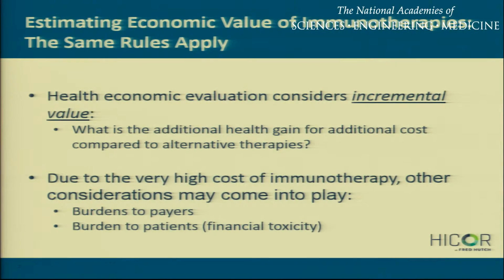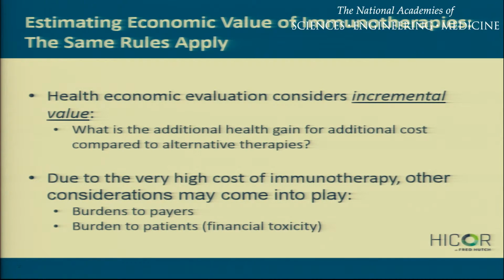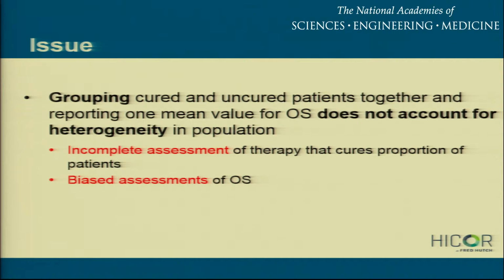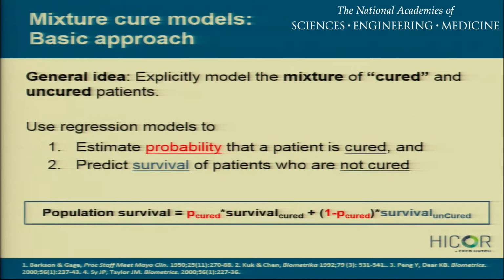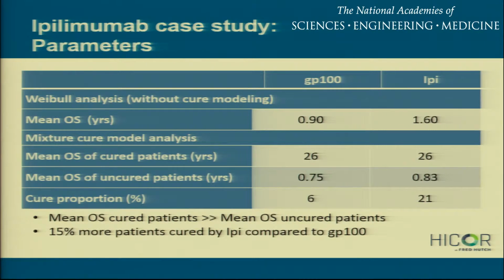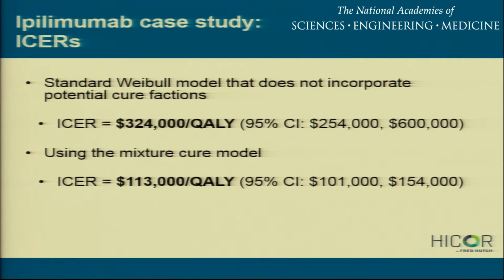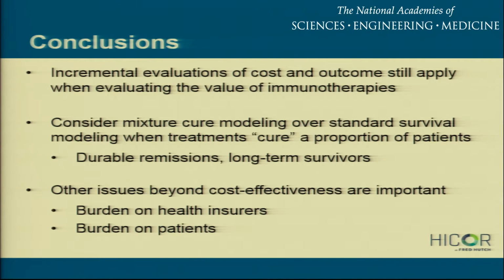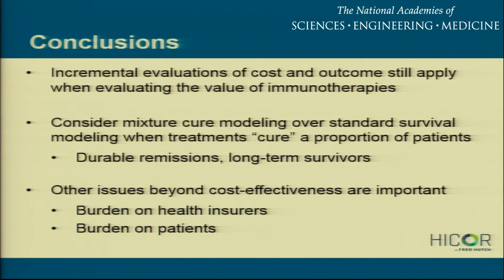3/1/2016 - Session 6: Ramsey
Scott Ramsey, Fred Hutchinson Cancer Research Center